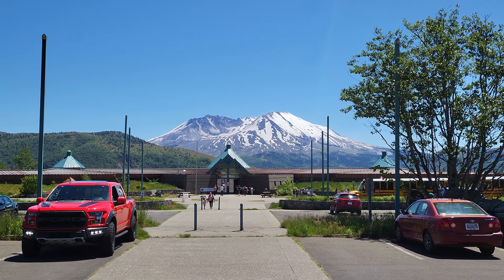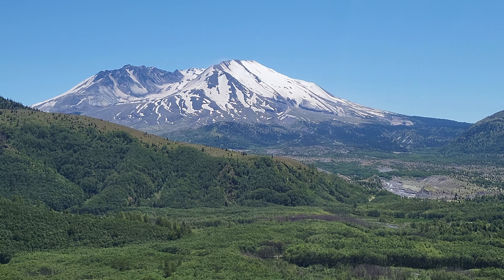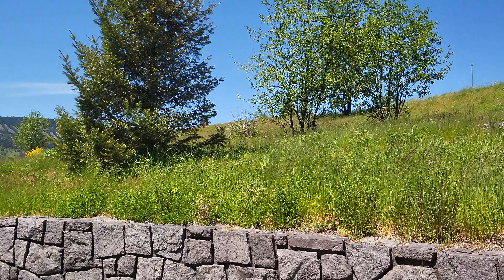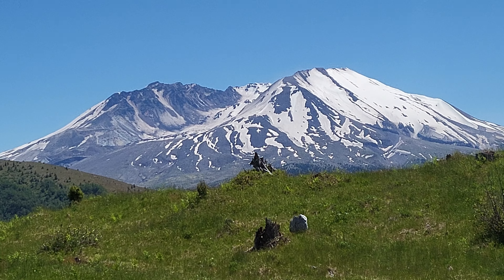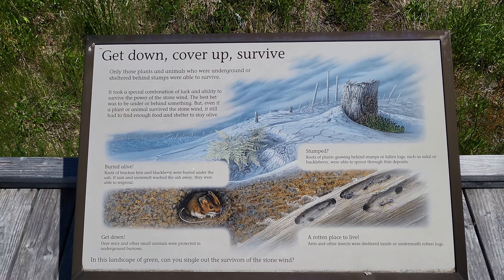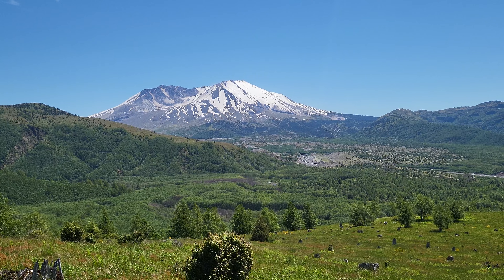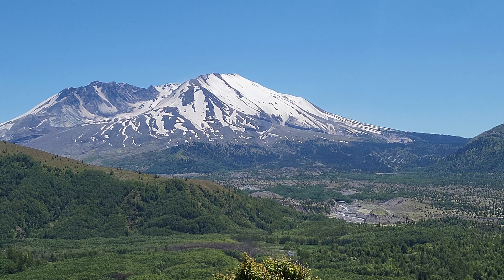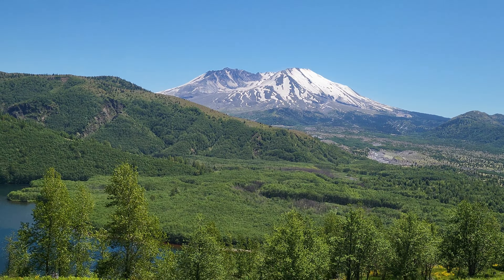Coldwater Visitor Center Viewpoint - Mount Saint Helens, Washington